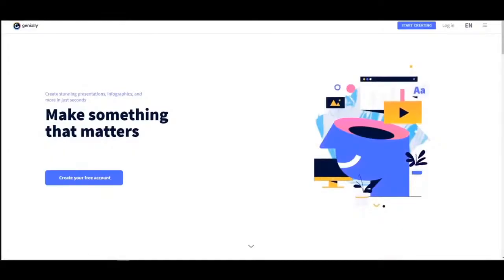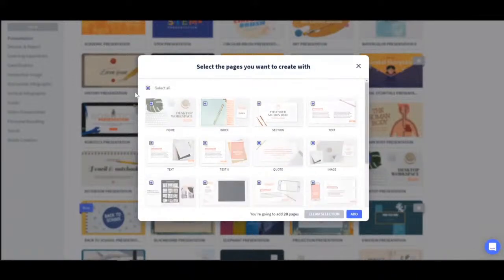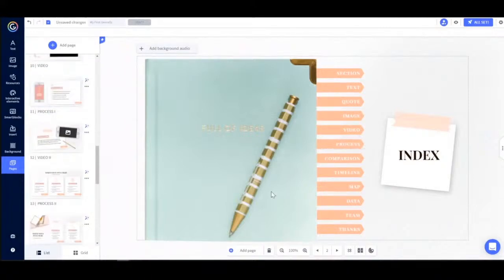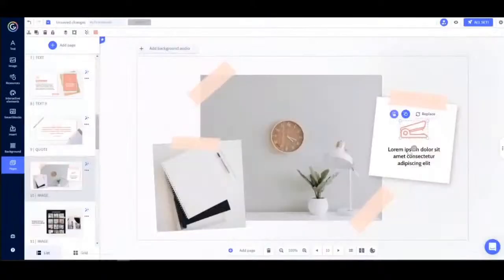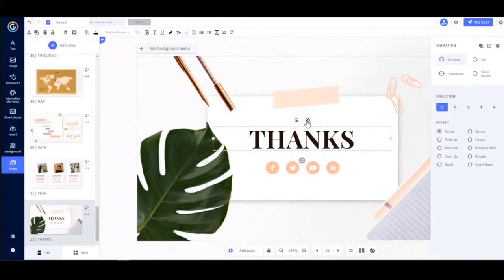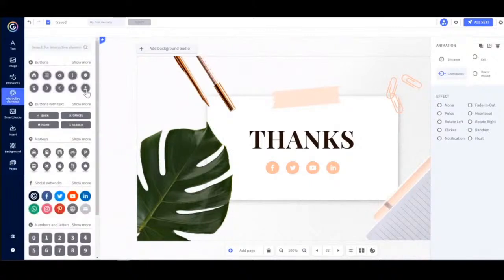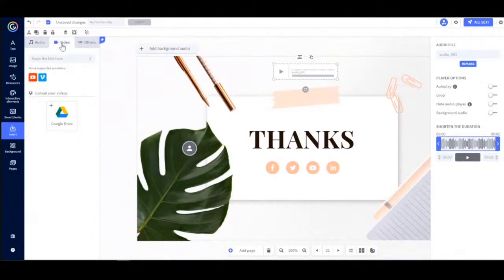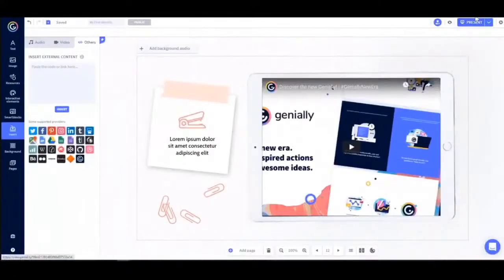What is Genially and how do you use it? - Tutorial and first steps for beginners ✍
In this webinar, we will discover how to start using the online tool Genially to create interactive and animated presentations in a fast and easy way, by the hand of Brenna, Customer Success Manager for the English-speaking markets.

What are you going to learn in this webinar? We will touch on the basics:
► We will learn how to add our own content to the templates.
► We will discover what interactivity is and how to apply it.
► We will bring our content to life with animation.
► We will see how to share our creation with the world.

Genially is an online tool (software) to create interactive and animated content like presentations, infographics, interactive videos, resumes (or resumes), flow charts or interactive images.

Genial.ly is a perfect application to use in your company or as an e-learning tool.